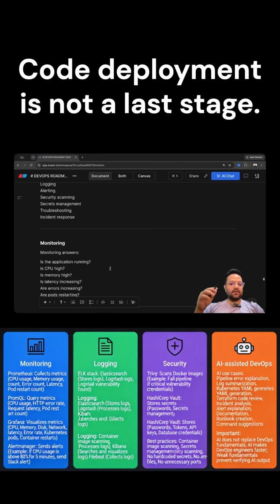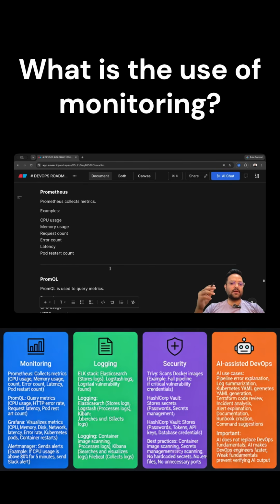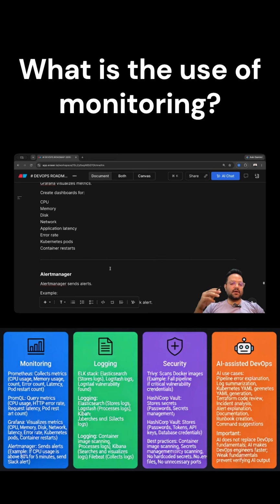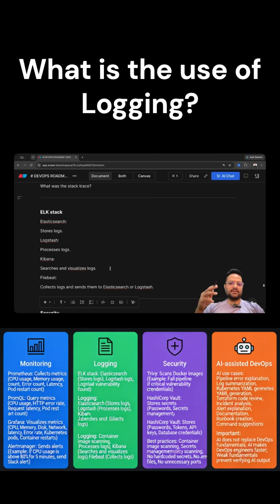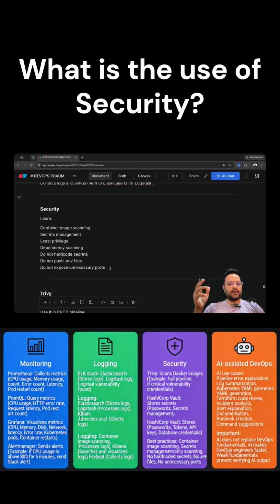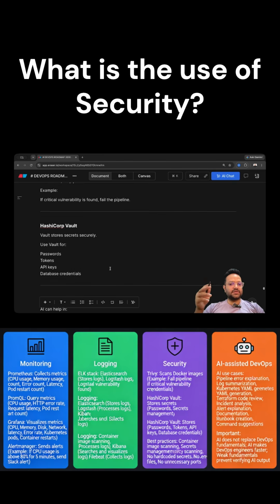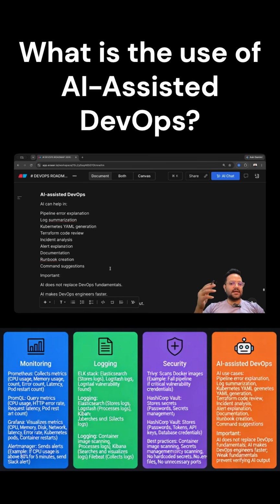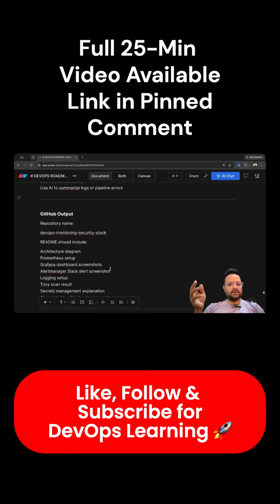Production-Ready DevOps Skills You Must Learn | Stage 7 DevOps Roadmap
🚀 Stage 7 of the DevOps Roadmap is all about Production Readiness.
Building and deploying applications is only the beginning. Real-world DevOps engineers must monitor systems, analyze logs, secure infrastructure, manage secrets, respond to incidents, and troubleshoot production issues.

In this stage, learn:
✅ Prometheus
✅ PromQL
✅ Grafana
✅ Alertmanager
✅ ELK Stack (Elasticsearch, Logstash, Kibana)
✅ Filebeat
✅ Trivy
✅ HashiCorp Vault
✅ AI-assisted DevOps workflows

Hands-on Project:
Build a complete monitoring, logging, and security stack with Docker or Kubernetes, configure dashboards and alerts, collect logs, scan container images, manage secrets securely, and use AI to accelerate troubleshooting.

By completing this stage, you'll be able to confidently discuss monitoring, logging, security, and production operations in DevOps interviews.